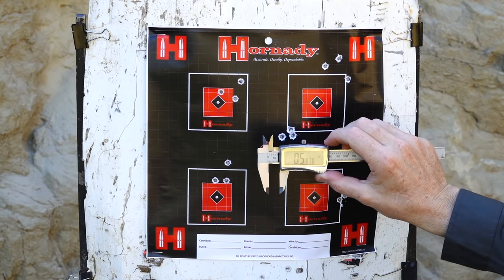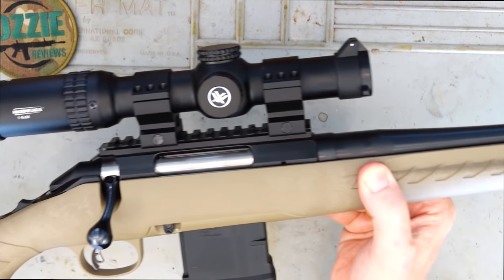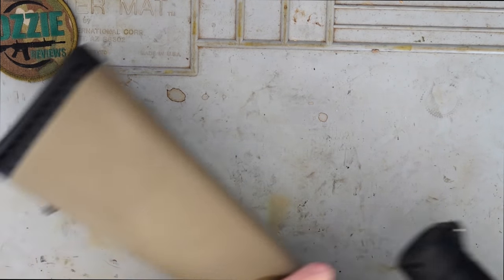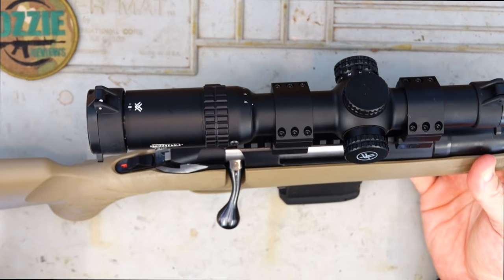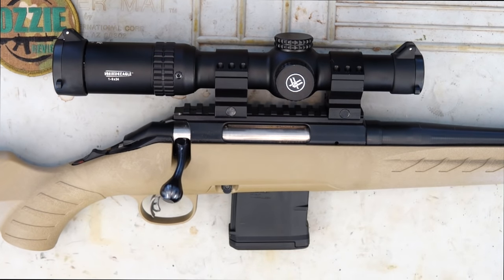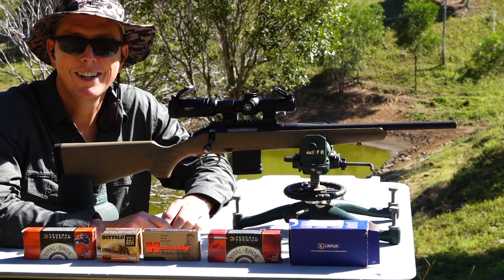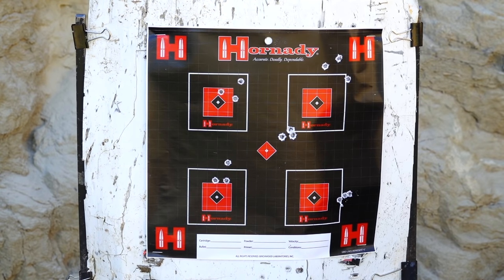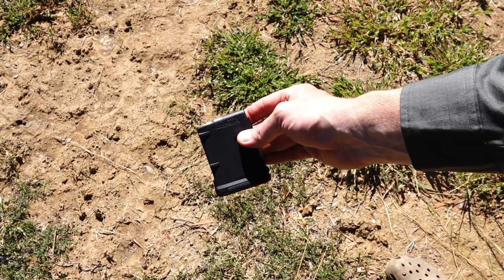Ruger "American Ranch" 556 NATO Rifle (AR15 magazine)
The Ruger American Ranch rifle in 556 is a rugged and accurate rifle. We achieved 1/2 inch groups with Hornady Vmax at 100 yards!